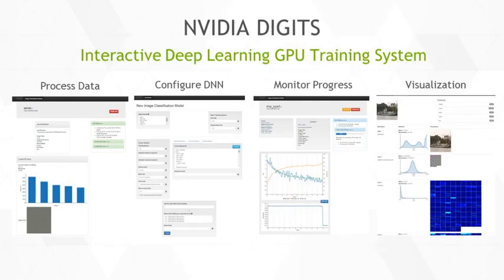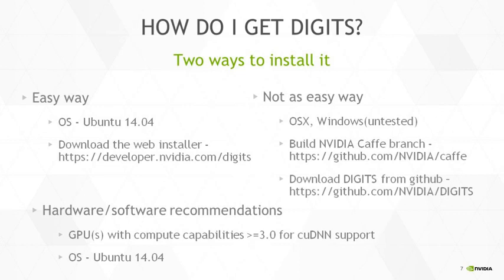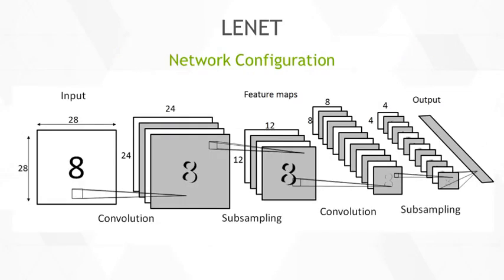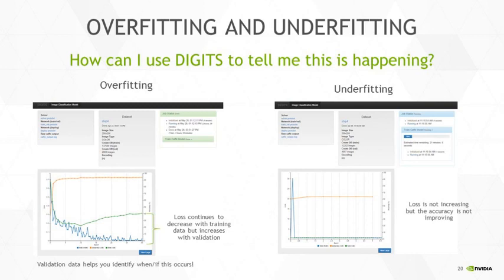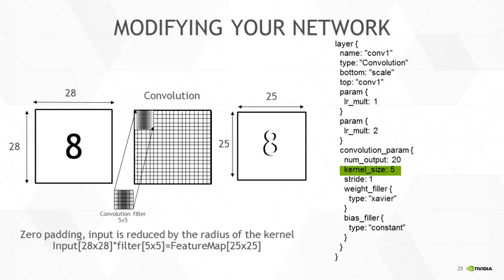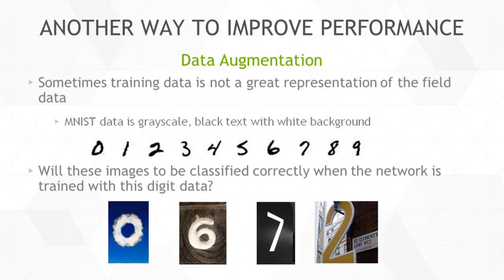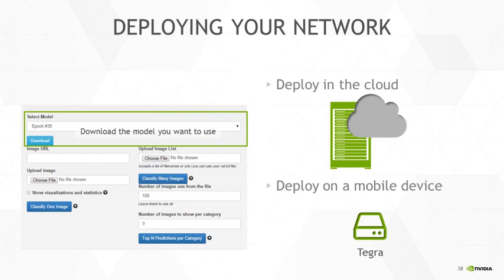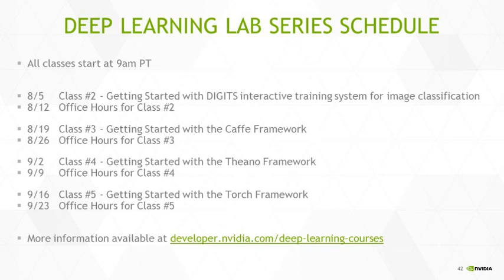NVIDIA Deep Learning Course Class #2 Getting Started with DIGITS YouTube